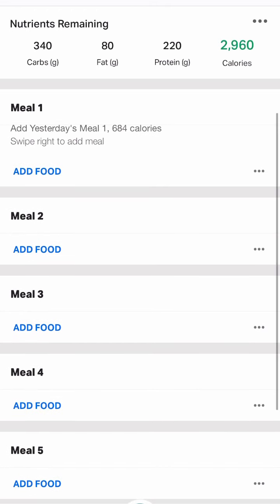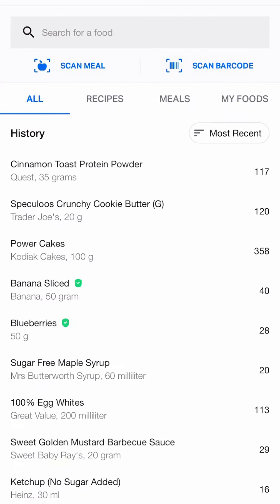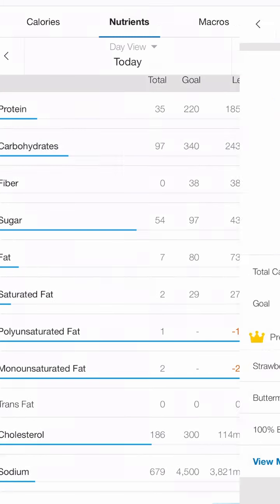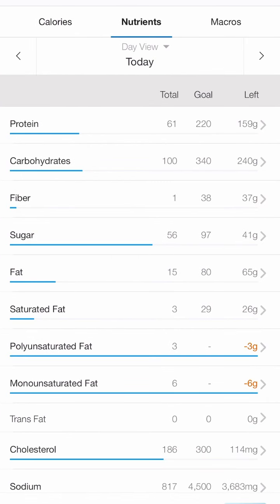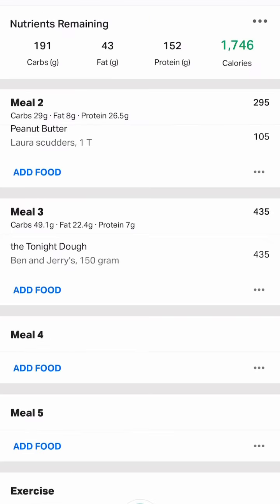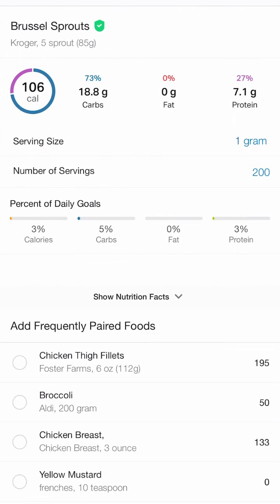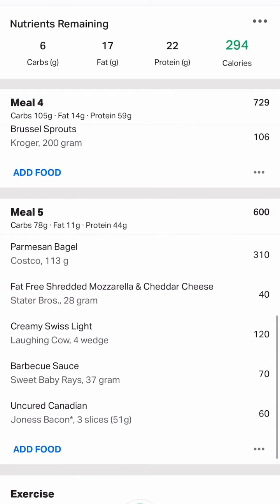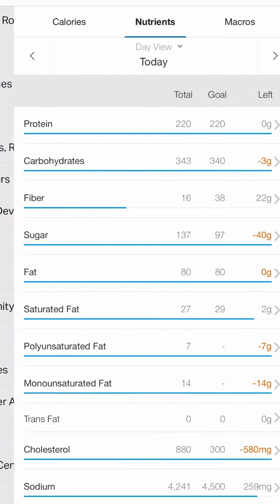Planning Meals on My Fitness Pal